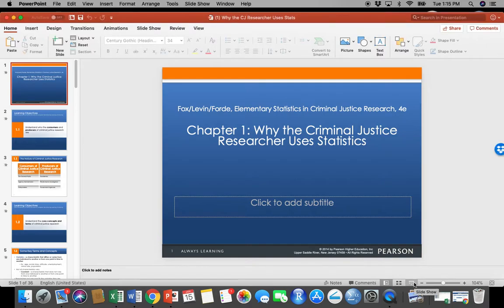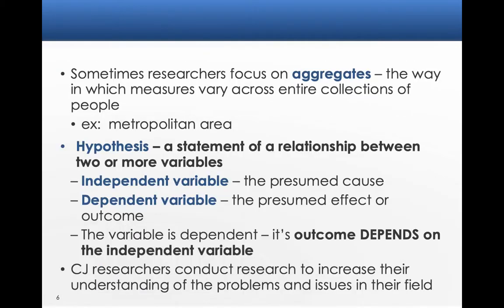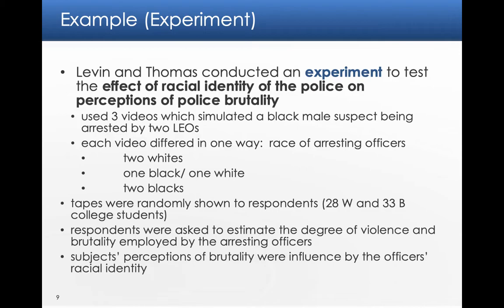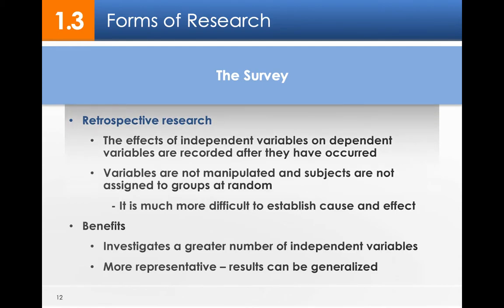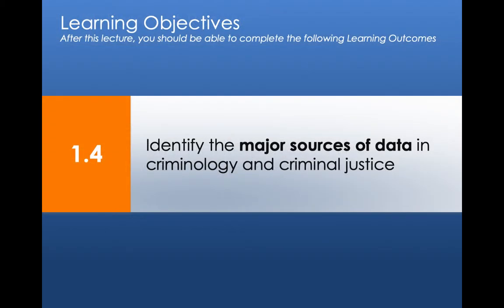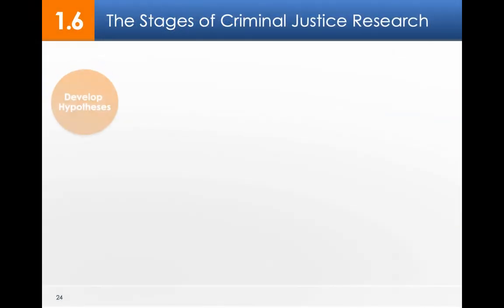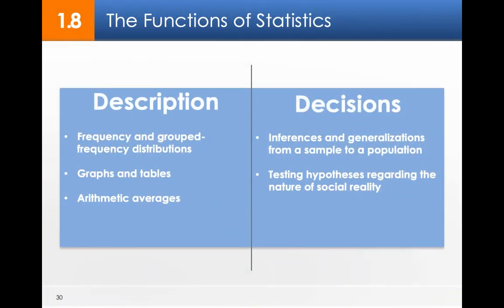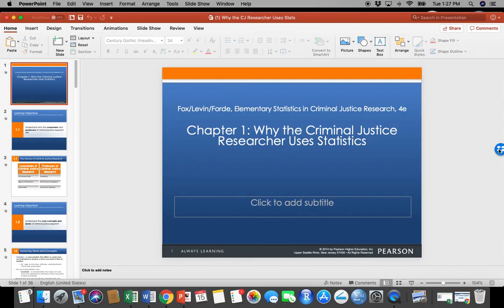1 Why the CJ Researcher Uses Statistics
CJ Stats Lecture 1